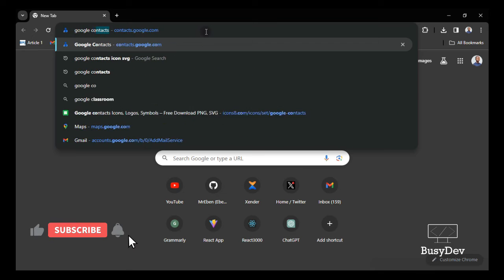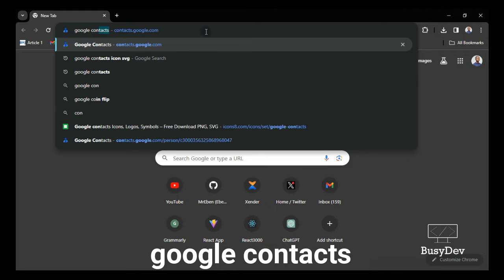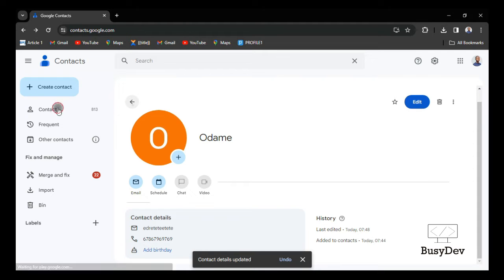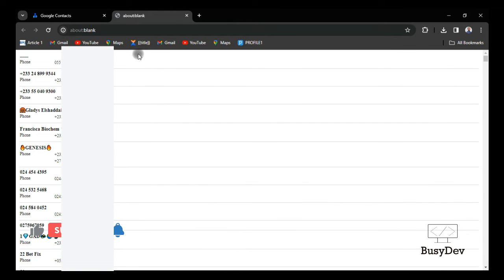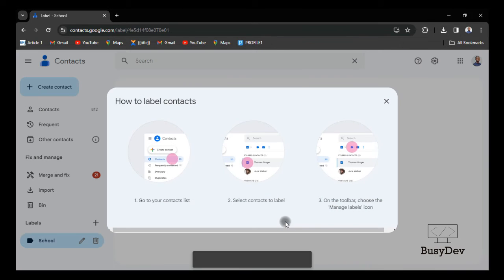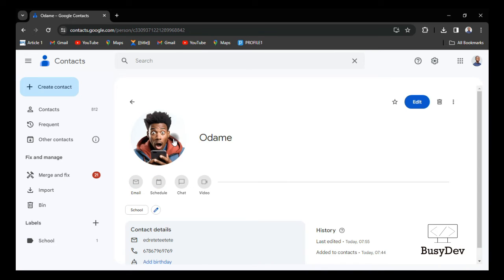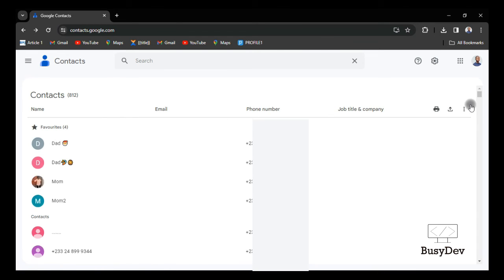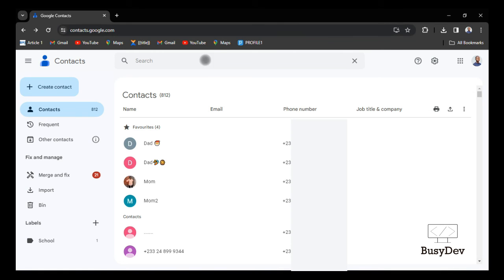I Recovered Contacts From Lost Devices | This is How I did It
Have you lost your smartphone but would still need to recover those precious contacts? In this tutorial, we'll walk you through the step-by-step process of recovering contacts from a lost Android or iPhone device, making sure you don't lose access to your essential contacts. 📱💼

Don't let lost contacts dampen your day – let's fix it together!